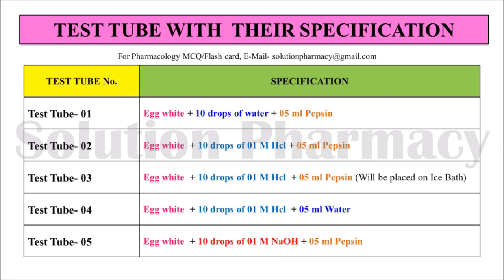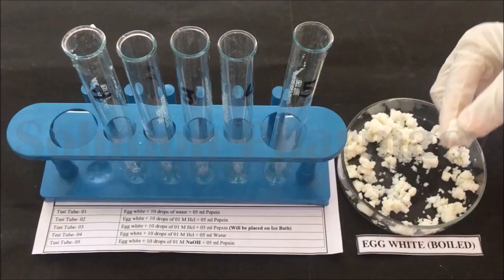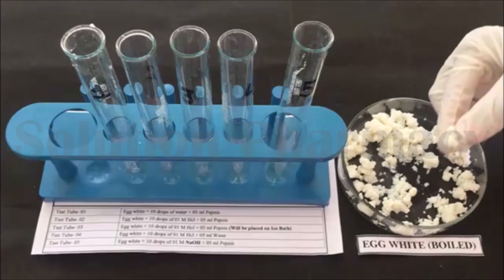Proteolytic Enzymes | How Protein is Digested By Pepsin | Proteolytic Enzyme | ENGLISH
This video is also available in HINDI. Proteolytic Enzymes = Protein Digestion by Pepsin (HINDI) Biochemistry By Solution Pharmacy

When we eat something our digestive system starts working on it to make it digested. the food is eaten is not being digested and we will not feel hunger.  When we eat something our digestive system started to secrete the pepsin, Pepsin is an enzyme that breaks down proteins into smaller peptides (that is, a protease). That is why it is also known as proteolytic enzyme means an enzyme which breaks the protein or lysis the protein which we have eaten. It is produced in the stomach and is one of the main digestive enzymes in the digestive systems of humans and many other animals, where it helps digest the proteins in food. Pepsin has a three-dimensional structure, of which one or more polypeptide chains twist and fold, bringing together a small number of amino acids to form the active site or the location on the enzyme where the substrate binds and the reaction takes place

Pepsin, the proteolytic enzyme, the role of pepsin in protein digestion is an important practical in biotechnology. This experiment also explains why we feel hunger.